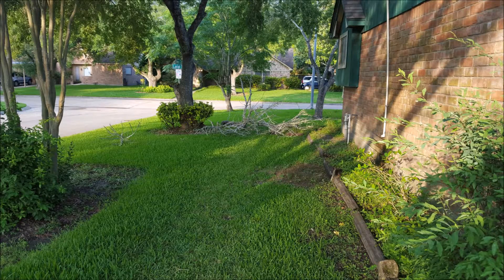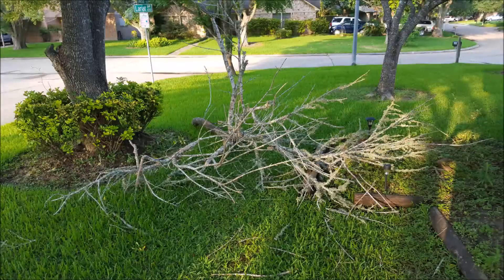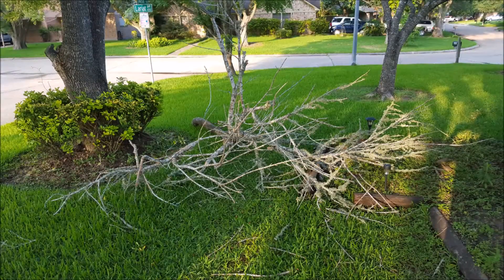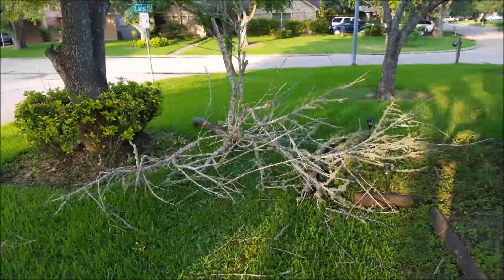NDM 6 An Update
Just an update about what hasn't been happening around the shop and beyond.